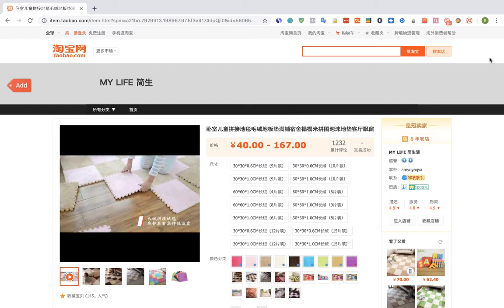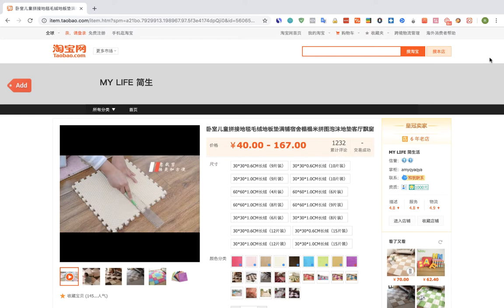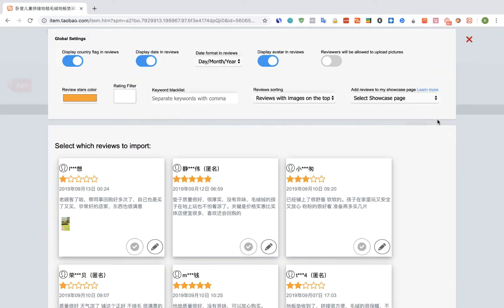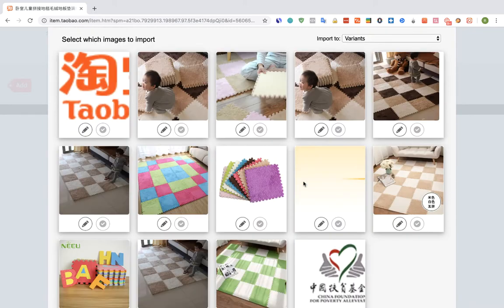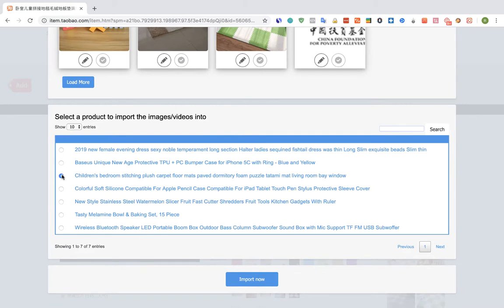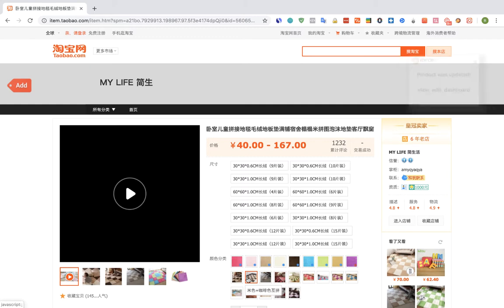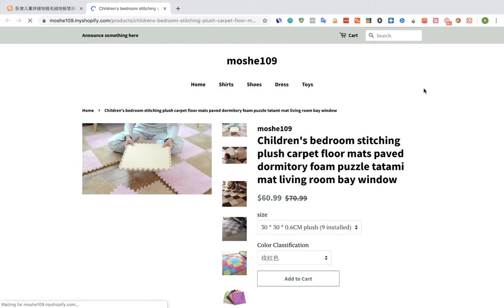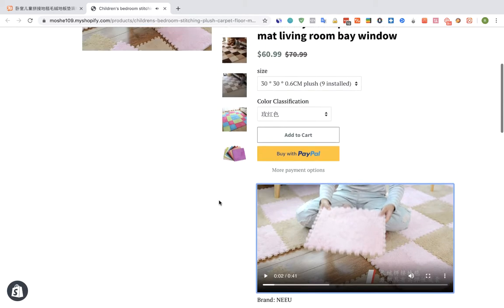How to import videos from Taobao to Shopify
How to import videos from Taobao to shopify dropshipping store using Editorify.

Import reviews from Aliexpress, Amazon, Wish, Etsy, Walmart, Shein, Overstock, Sears, Banggood, Sammydress & Boost your conversion by adding trust to your product page.